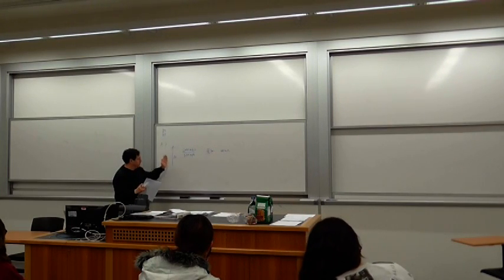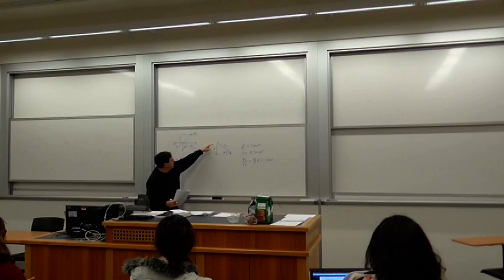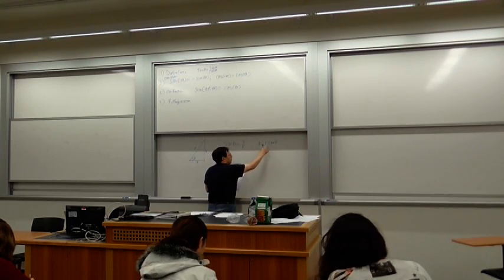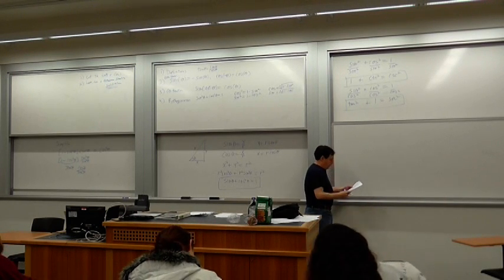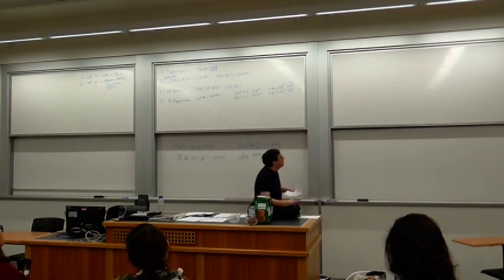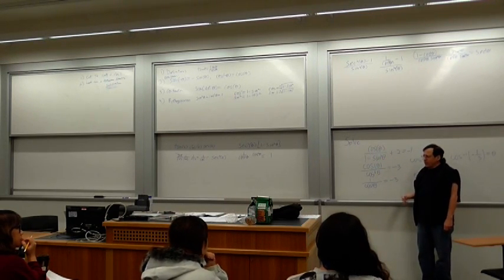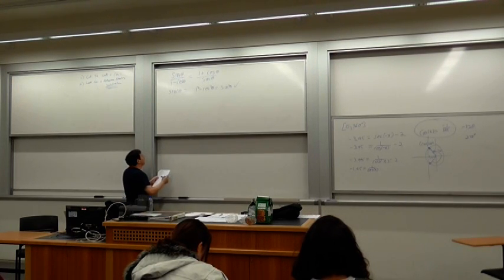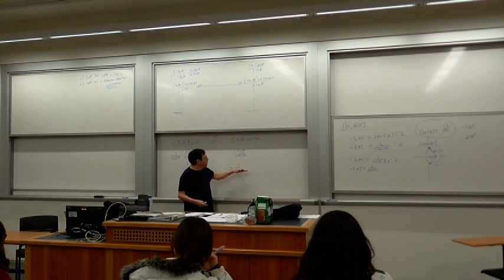Math48C112416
Mitchell Schoenbrun teaches Math48C at Foothill Community College on 11/24/2016, Trigonometric Identities